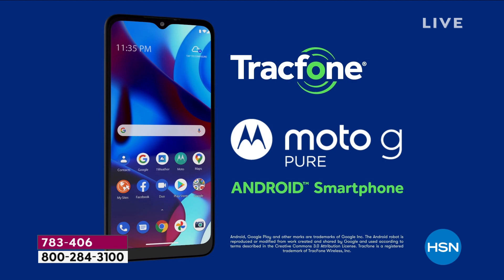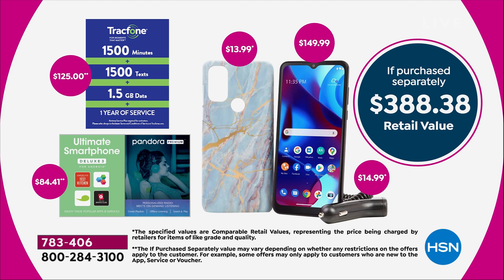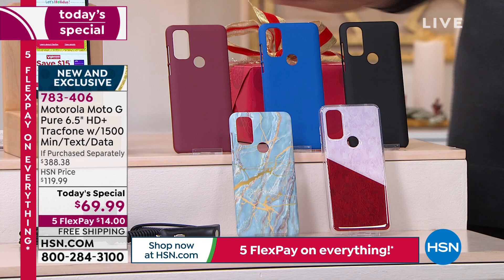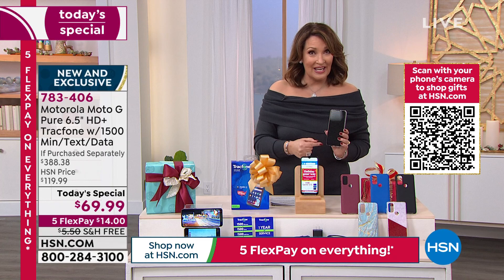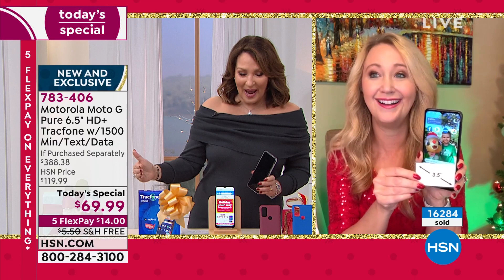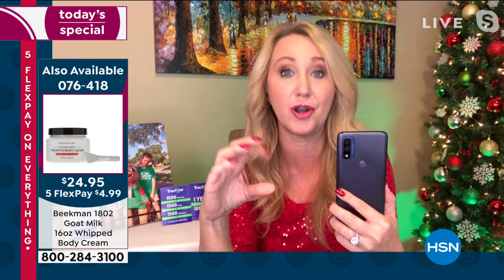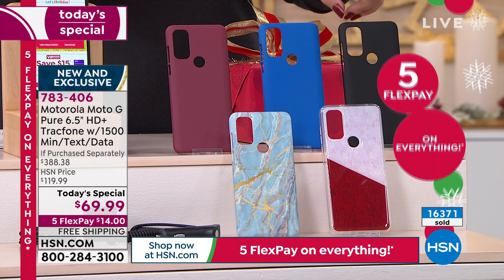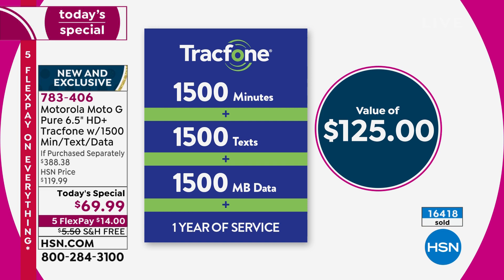Motorola Moto G Pure 6.5" HD+ Tracfone with 1500 Min/Tex...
Motorola Moto G Pure 6.5" HD+ Tracfone with 1500 Min/Text/Data
Bring home the Tracfone Moto G Pure and get more of what you love. An ultrawide view of your favorite movies, games, and video chats on a 6.5" Max Vision HD+ display. Plus, up to two days of battery life to keep the fun going all weekend long. And there's more. A dual camera system. An octacore processor. A waterrepellent design. With Moto G Pure, more is standard.

    Tracfone Moto G Pure smartphone
    Battery (preinstalled)
    AC Adapter
    USBtomicroUSB cable
    Quickstart guide
    Activation card
    Services guide
    Welcome letter

Bundled Goodies

    Case
    Car Charger
    Ultimate Smartphone Deluxe 3 for Android/Pandora Premium Software and Services Voucher
    Startup Airtime Plan 1500 minutes, 1500 texts and 1500MB data + 365 days of service

    The phone's waterrepellent design creates a barrier to help protect against moderate exposure to water such as accidental spills, splashes or light rain it's not designed to be submersed in water or to be exposed to pressurized water or other liquids protection may diminish over time. Not waterproof.
Transferring minutes from one phone to another must be on the same phone number. If you wish to transfer to another number, it will require Tracfone customer service assistance.